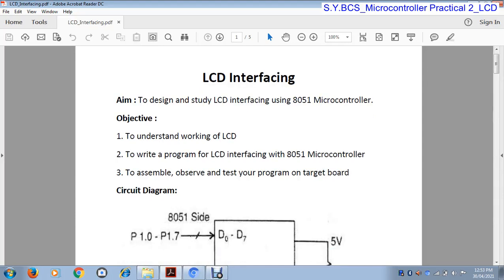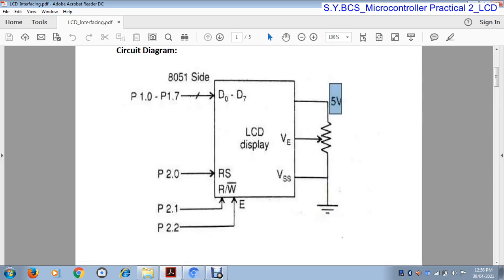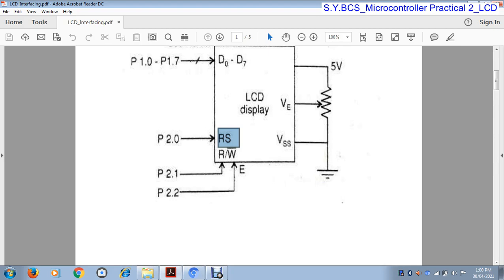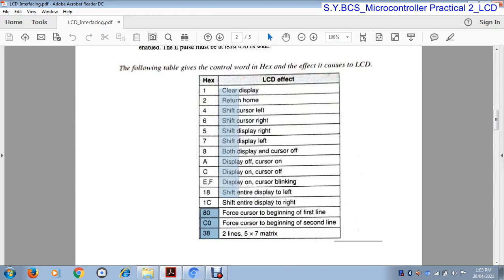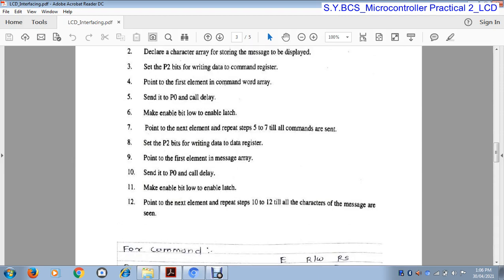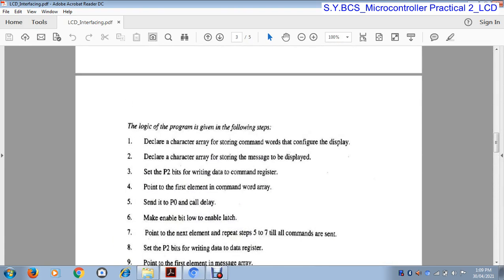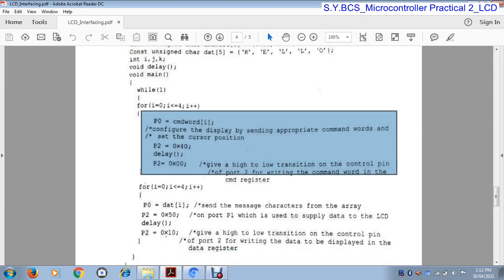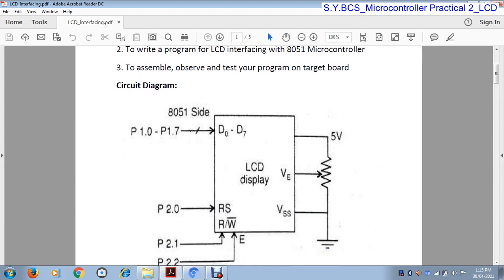8051 ch4 LCD interfacing to 8051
8051_ch4_LCD interfacing to 8051